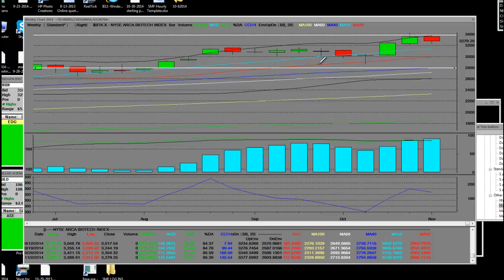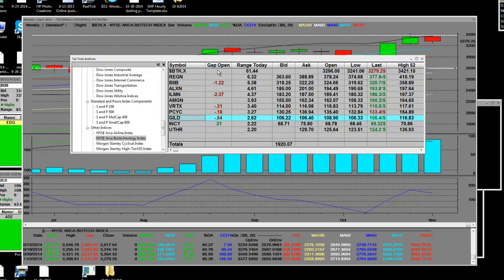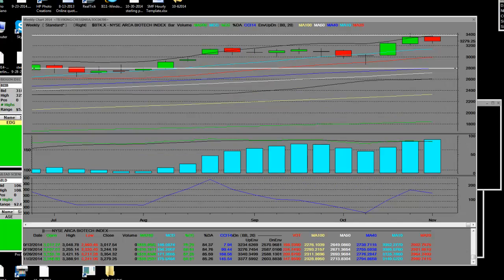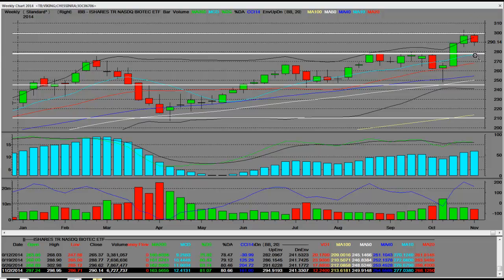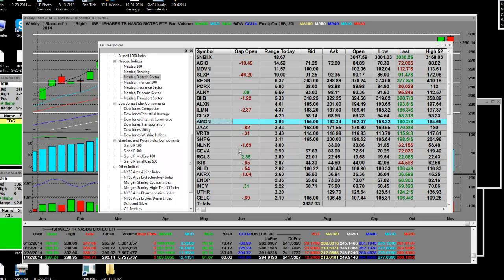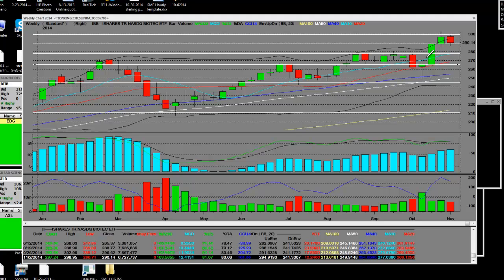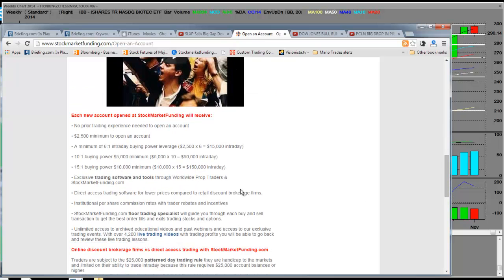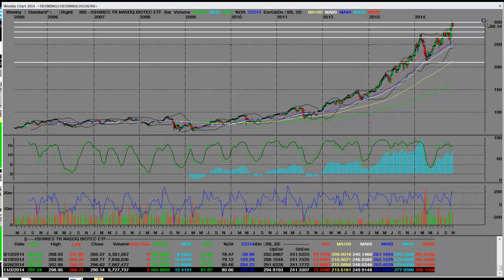ETF IBB NASDQ BIO TECH INDEX NYSE BIOTECH BTX.X THE BIG GAINERS FOR THE YEAR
ETF IBB NASDQ BIO TECH INDEX NYSE BIOTECH BTX.X THE BIG GAINERS FOR THE YEAR (VIDEO). Learn how to profit in 2014 & 2015 trading biotechnology stocks through the biotech ETF IBB. We'll cover everything you need to know in this live 2 part series.